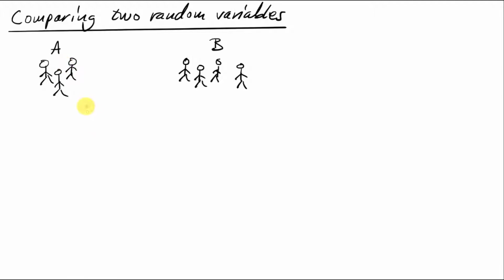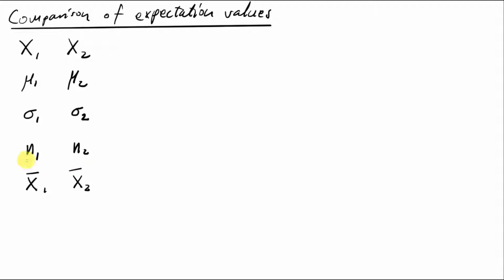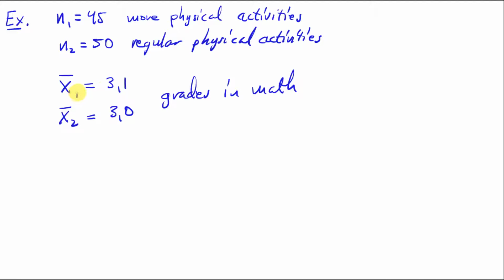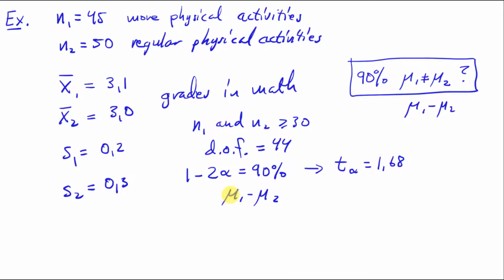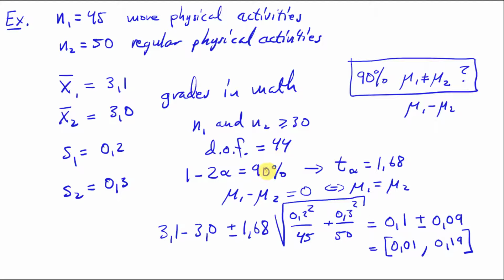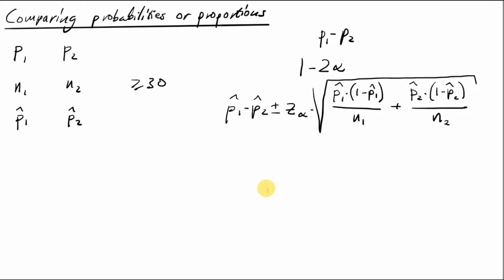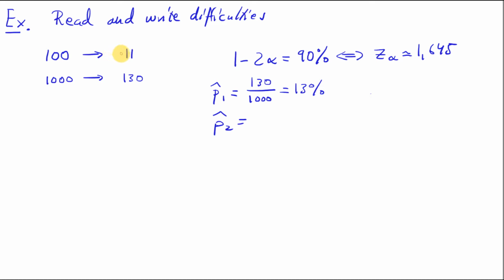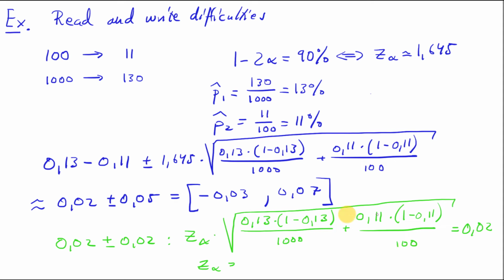110. Statistics (Comparing two random variables)